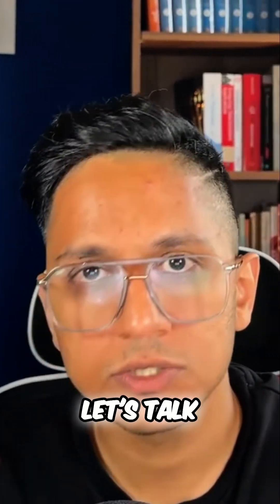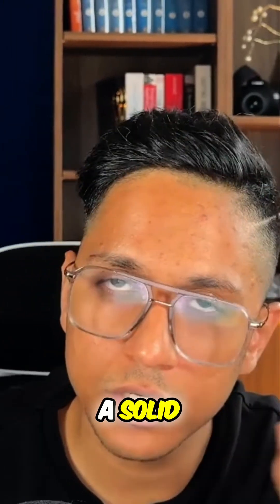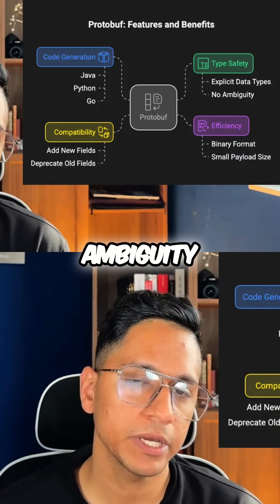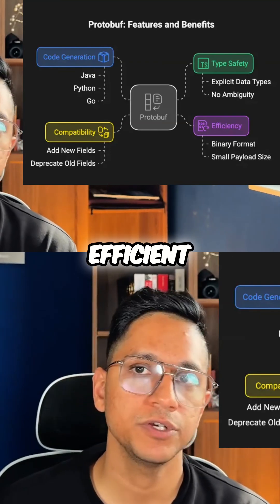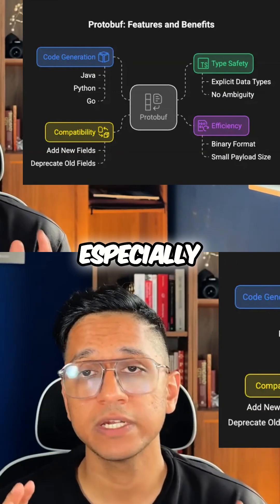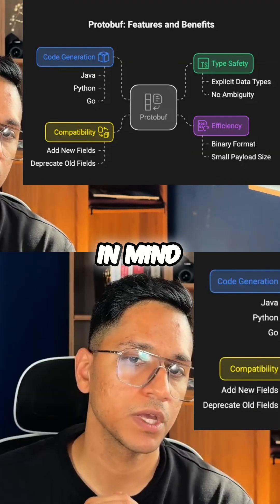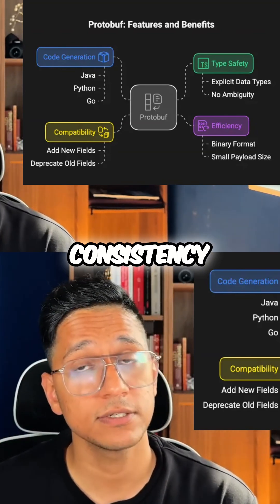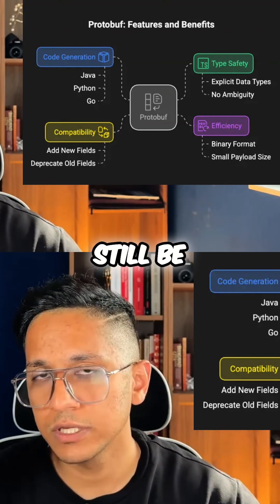Protobuf: The BEST Choice For Your Data Schema?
We explore why Protobuf is an excellent schema language: strong type safety, efficiency via binary format, and suitability for high-throughput, low-latency applications. We'll cover compatibility and scalability.